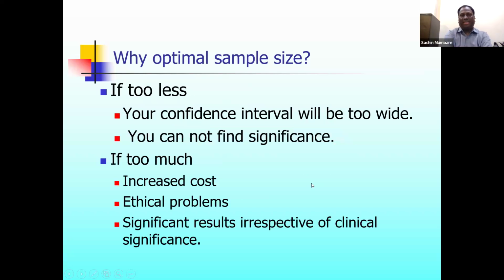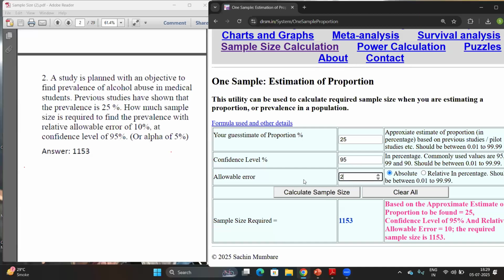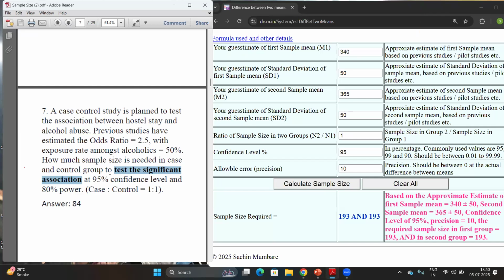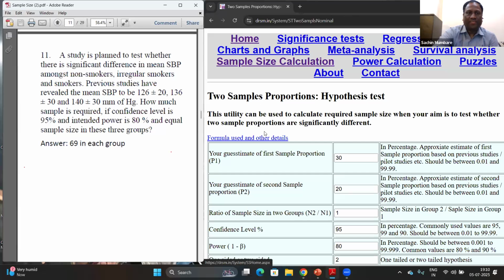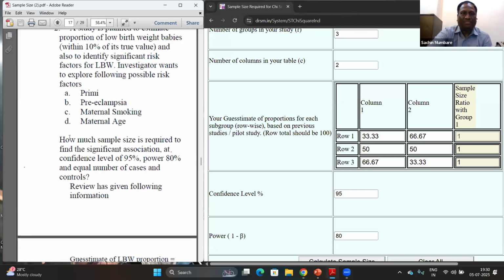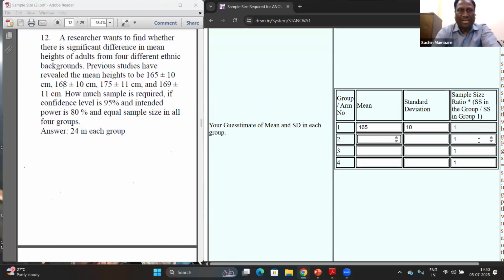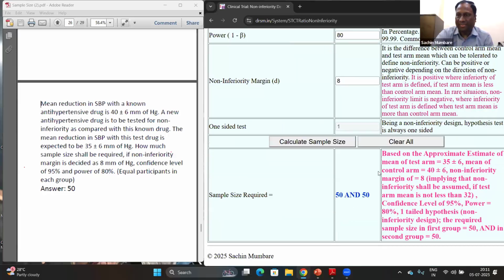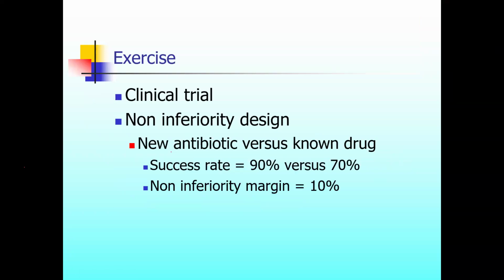Sample size calculation for epidemiological studies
A marathon session by Dr. Sachin Mumbare, Professor and Head, Department of Community Medicine, Ashwini Rural Medical College, Solapur